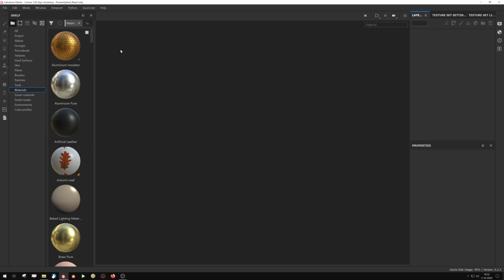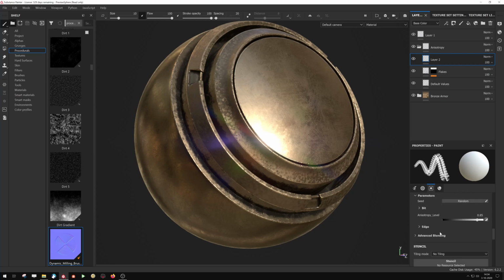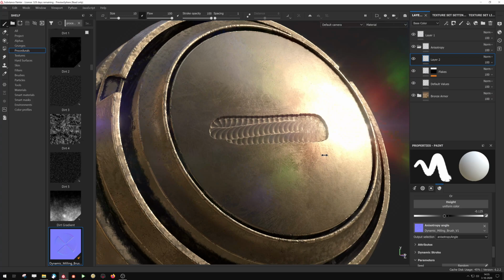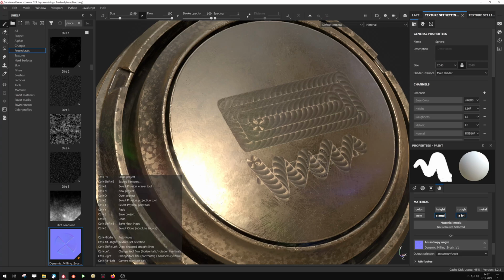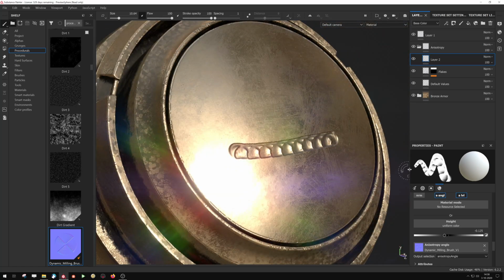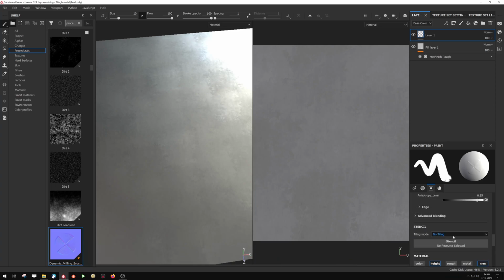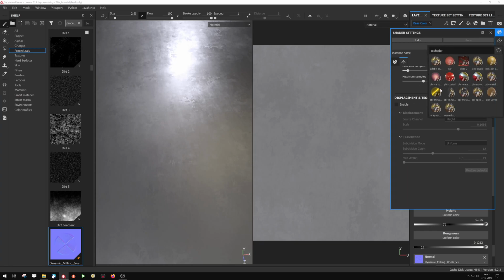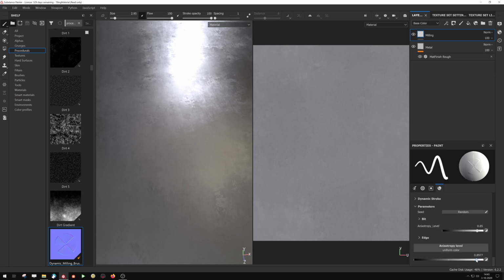[Substance Painter] Dynamic Milling Brush | Walkthrough Video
In this video I go over the available options the Substance Painter Dynamic Milling Brush has, and tell you how to set up a material to work with anisotropic shading inside Painter. I also have some tips and tricks about making straight lines, displacement and using the height and normal channels.

Audio levels should be better this time :D. Cheers!